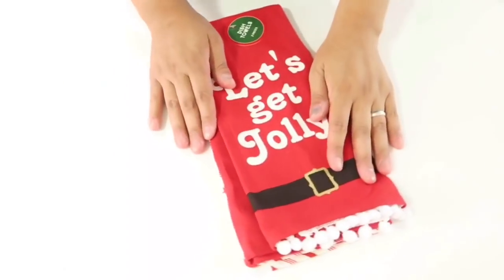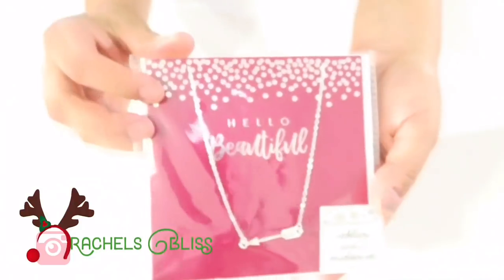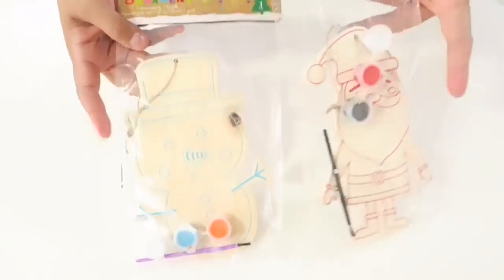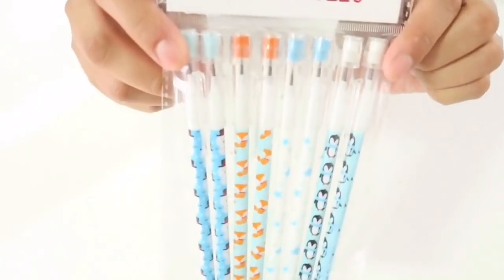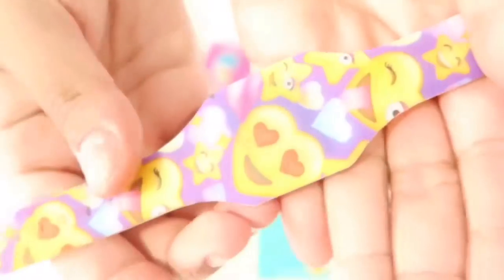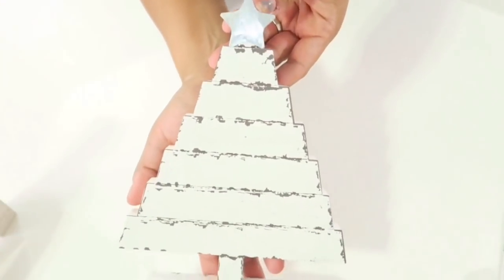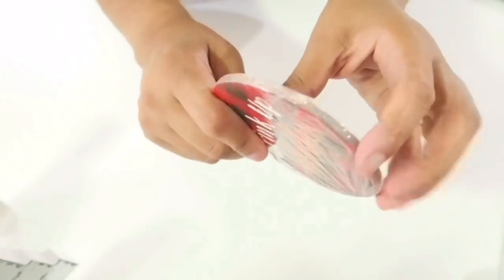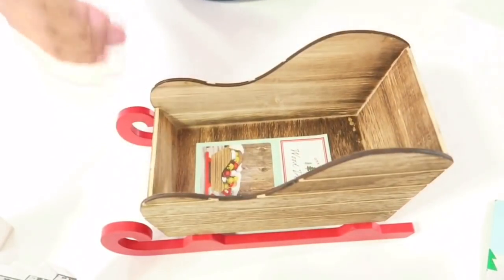TARGET DOLLAR SPOT HAUL ☃️ CHRISTMAS 2017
Check out this Target Dollar Spot Haul that’s i got! They have so many goodies, better hurry as they are going fast!

Kevin Macleoud “Dance of the Sugar Plum Fairies”!